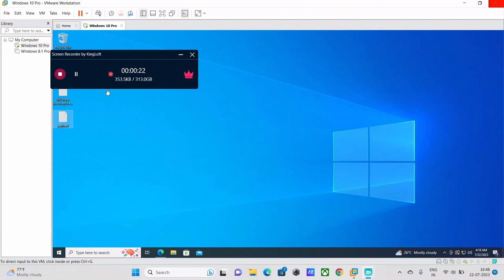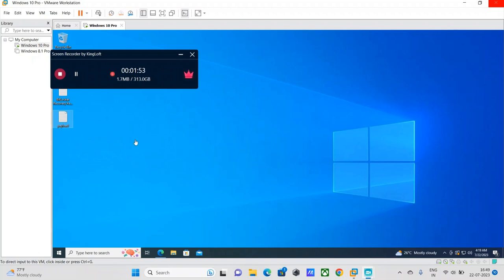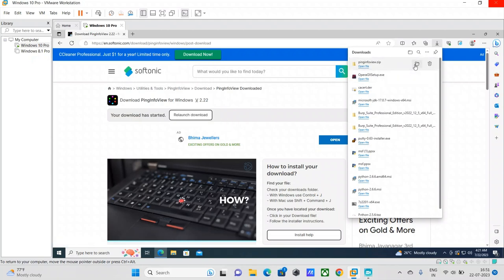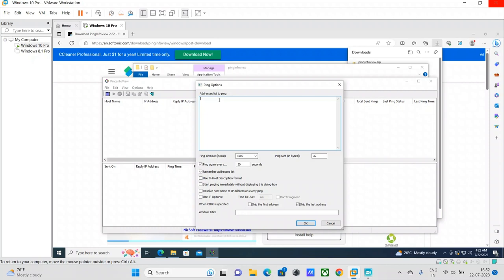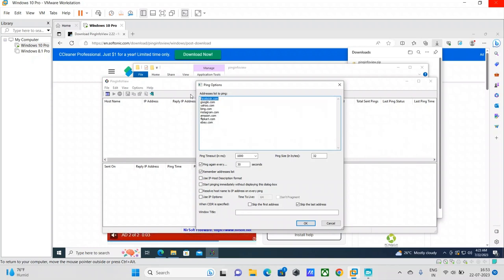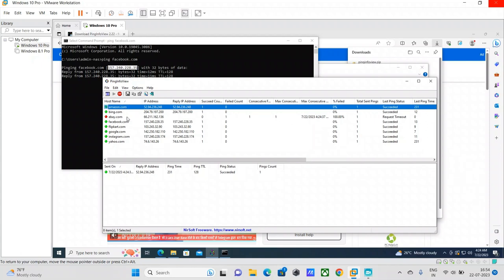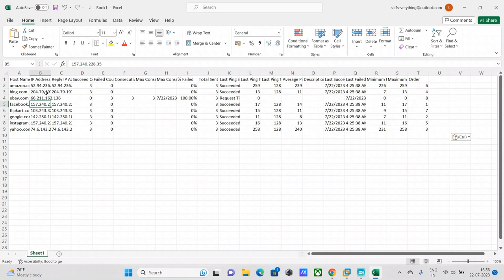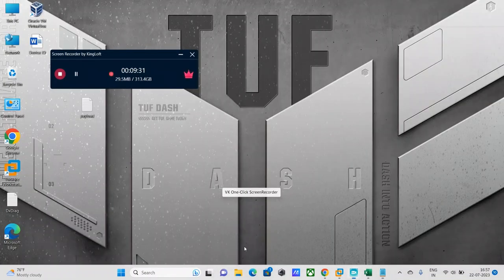How to use PingInfoView OSINT utility?